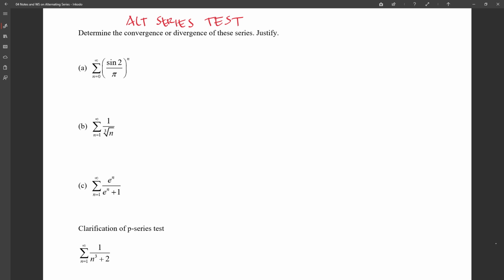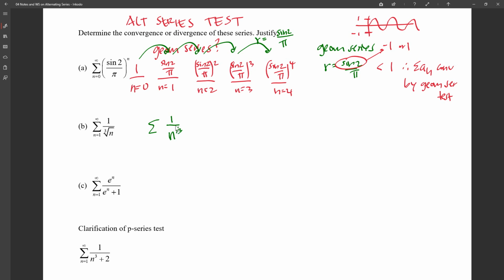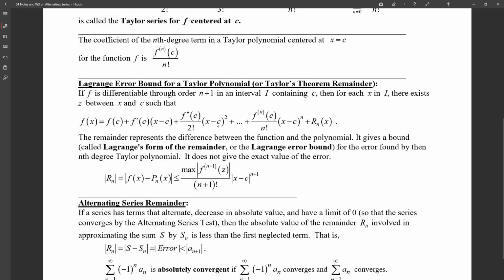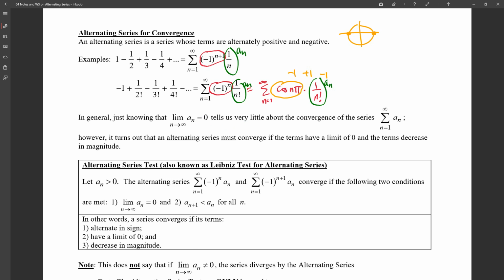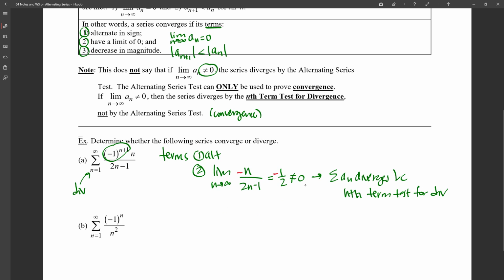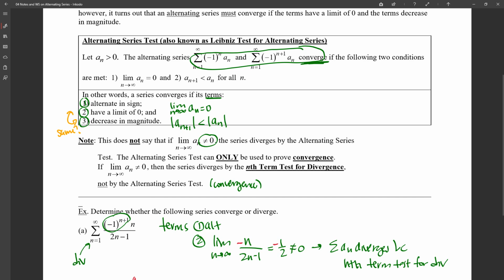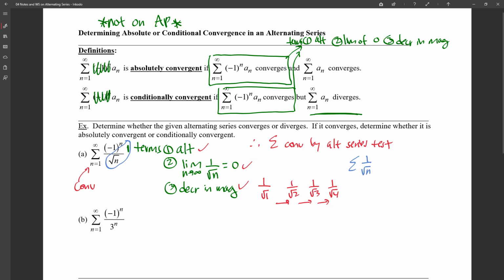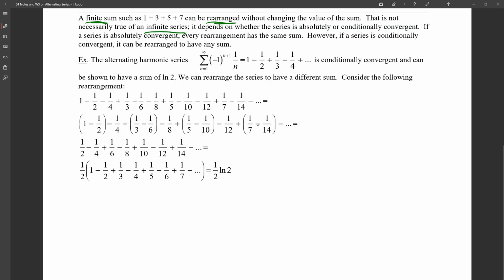04 Alternating series test